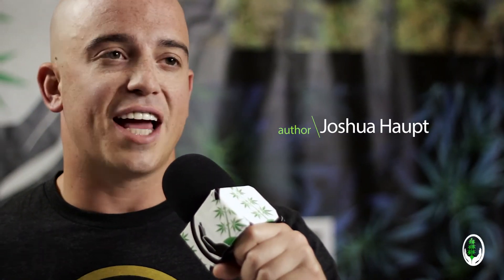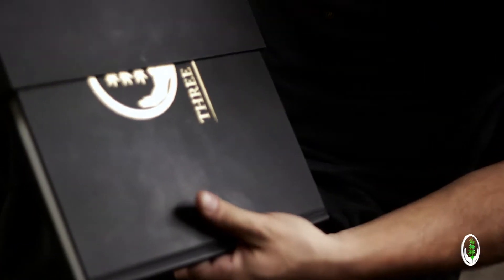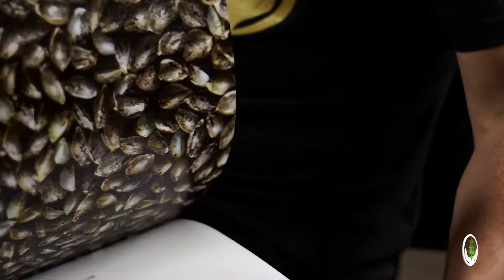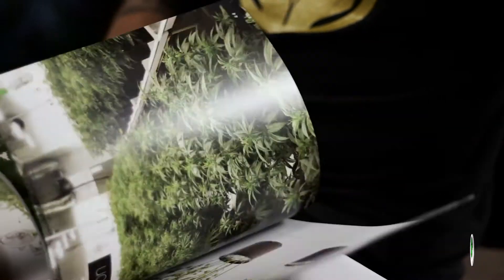Sneak Peak - Episode 02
"Three A Lights" author Josh Haupt gives a sneak peak on the book and thanks all the fans & supporters. for more great videos and photos.